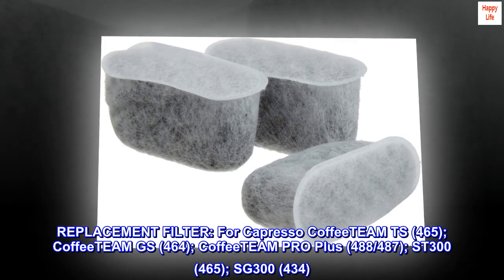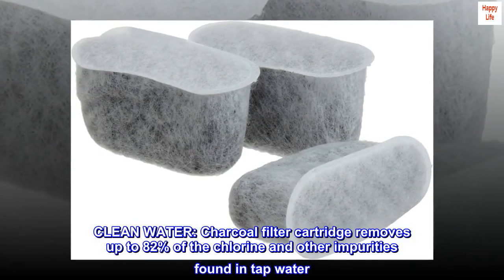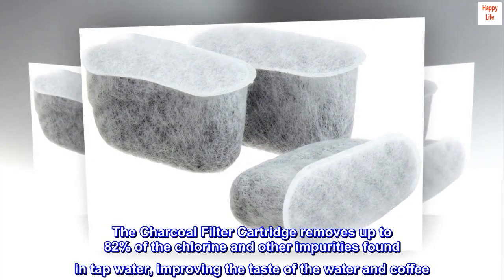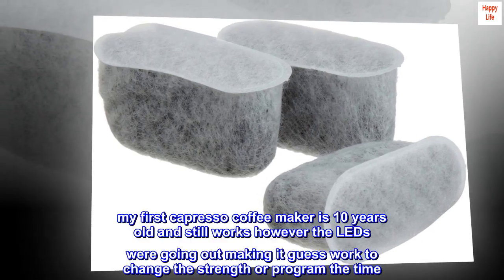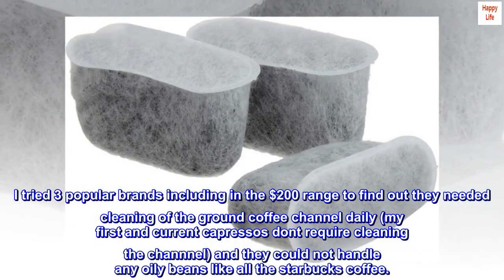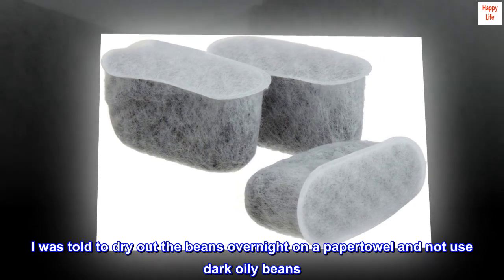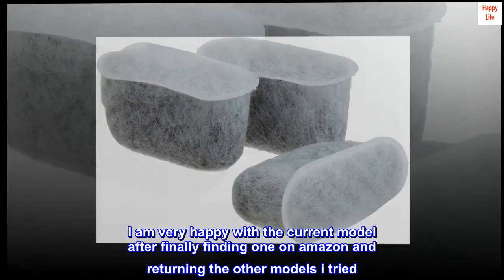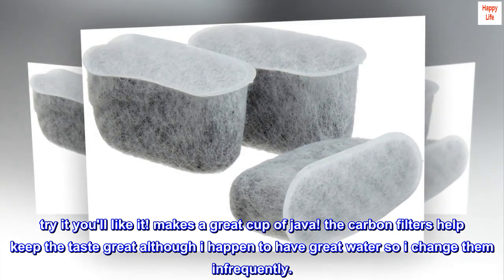Capresso 4640.93 3-pack Charcoal Water Filters for Capresso CoffeeTeam TS and CoffeeTeam GS Coffee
REPLACEMENT FILTER: For Capresso CoffeeTEAM TS (465); CoffeeTEAM GS (464); CoffeeTEAM PRO Plus (488/487); ST300 (465); SG300 (434)
CLEAN WATER: Charcoal filter cartridge removes up to 82% of the chlorine and other impurities found in tap water
BETTER TASTE: Significantly improves the taste of the water and coffee
EASY INSTALLATION: Replace filter in water tank every six weeks or after 60 pots of coffee, whichever comes first
The Charcoal Filter Cartridge removes up to 82% of the chlorine and other impurities found in tap water, improving the taste of the water and coffee. Designed to work in Capresso CoffeeTeam GS and CoffeeTeam TS digital coffee makers only.

capresso again
my first capresso coffee maker is 10 years old and still works however the LEDs were going out making it guess work to change the strength or program the time. so I set out to find a replacement with the requirement of having a built in grinder and 10-12 cups. I tried 3 popular brands including in the $200 range to find out they needed cleaning of the ground coffee channel daily (my first and current capressos dont require cleaning the channnel) and they could not handle any oily beans like all the starbucks coffee.. kinda dumb to have a coffee maker that cant take the most popular beans. I was told to dry out the beans overnight on a papertowel and not use dark oily beans. not happening as they are the best beans in my opinion. the new version by capresso is more compact and takes up less space than the older model. I am very happy with the current model after finally finding one on amazon and returning the other models i tried. one caveat i have added is the use of a paper filter inside the gold filter, why??? i can clean out the old grinds quickly and neatly without washing a lot of grinds down the drain. try it you'll like it! makes a great cup of java! the carbon filters help keep the taste great although i happen to have great water so i change them infrequently.